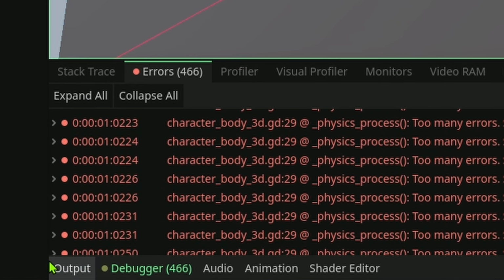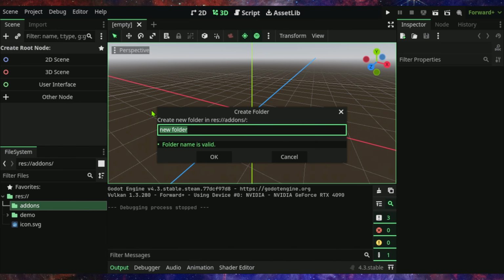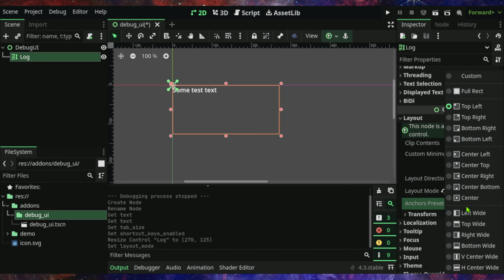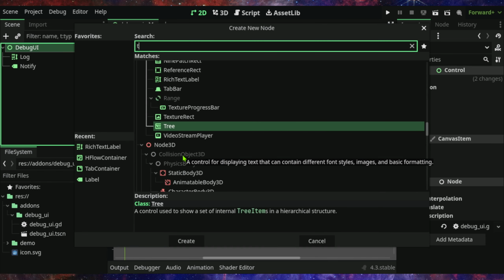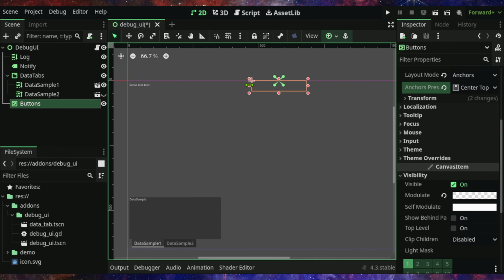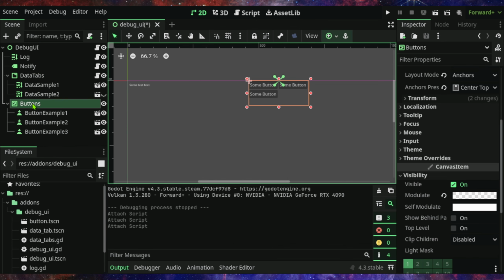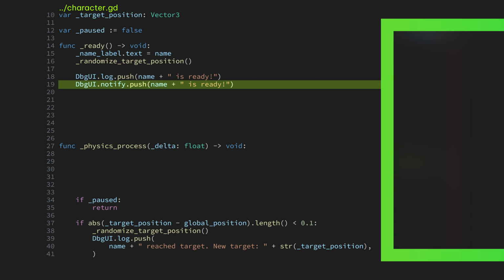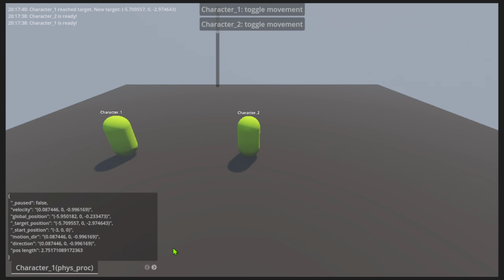Improve your Debug Flow in Godot Engine in 5 minutes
I show you an easy and quick way to improve your gamedev Debug Flow in Godot Engine in this tutorial.